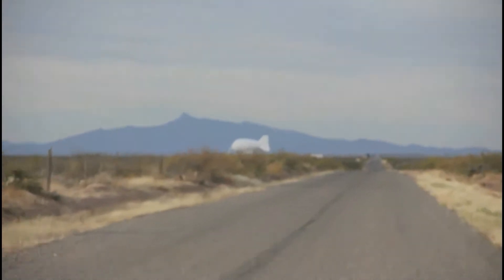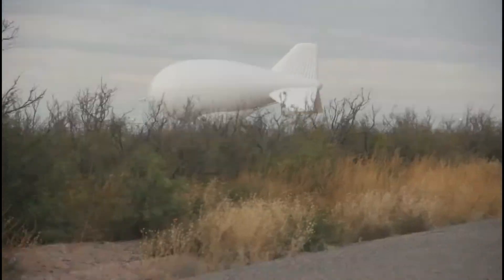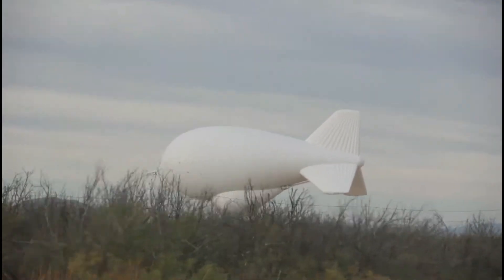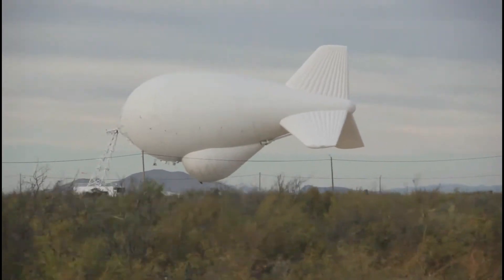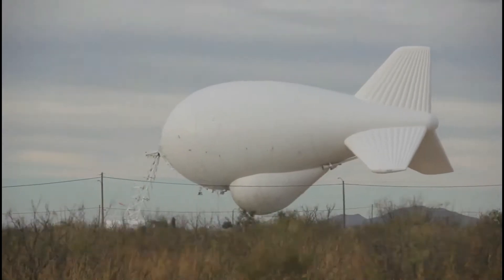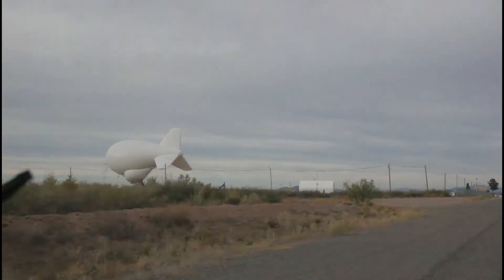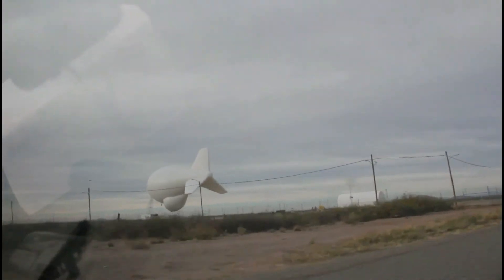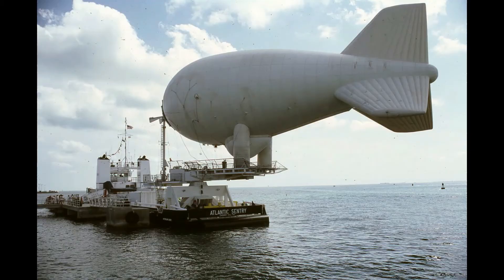Tethered Aerostat Radar Systemn (TARS1)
Giant Immigration Balloon Parked At The USA/Mexico Border